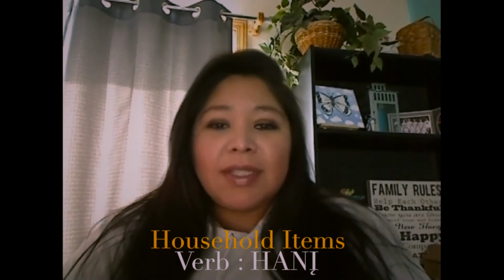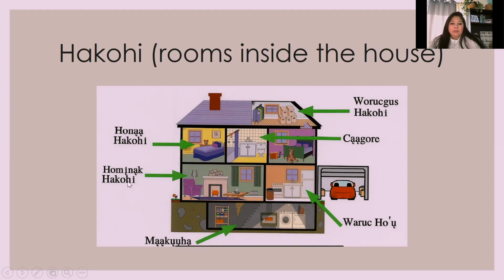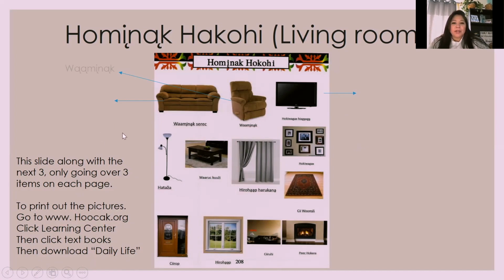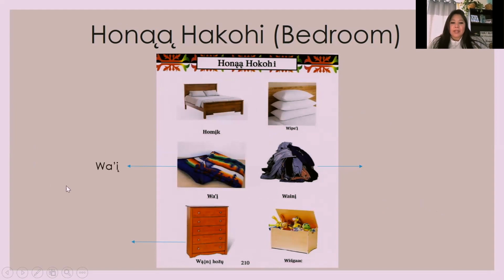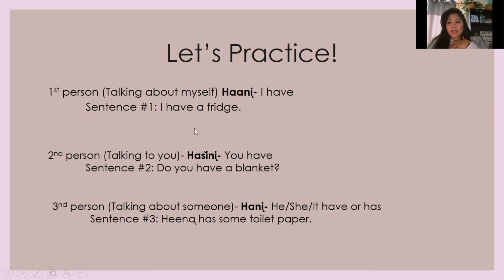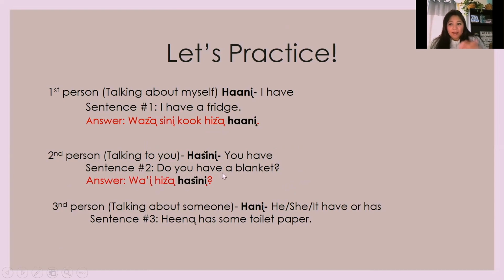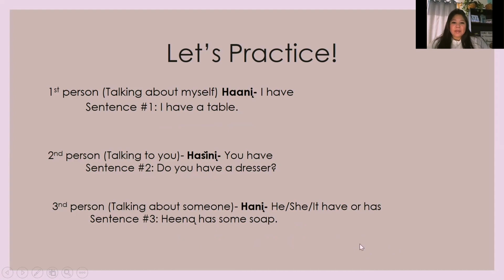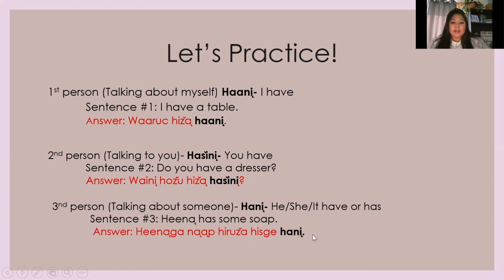Household Items and using Hanį